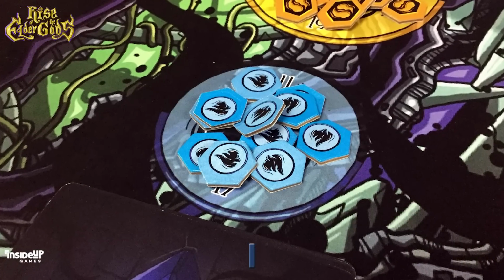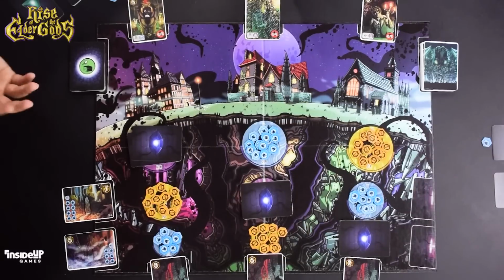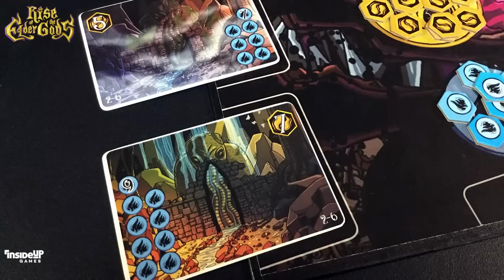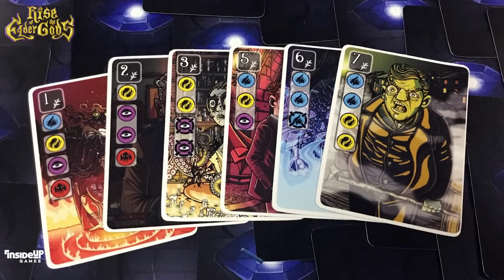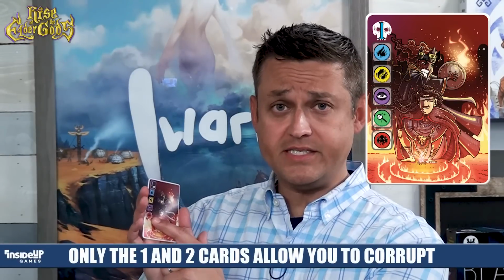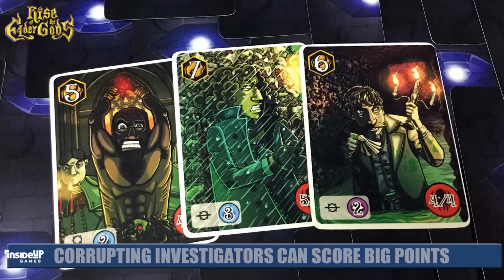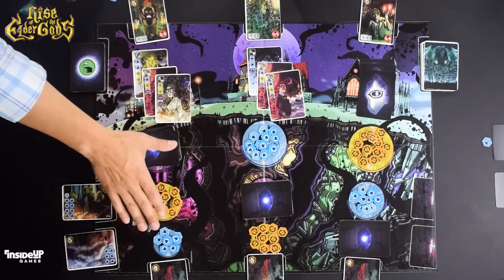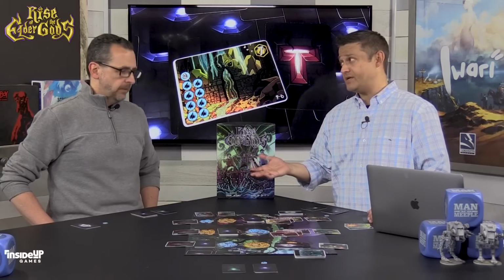7 Souls Preview by Man vs Meeple (Inside Up Games)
7 Souls Preview by Man vs Meeple (formerly Rise of the Elder Gods)

2-6 Players
30-40 Minutes
8+ Years of Age

Hosted by Jeremy Salinas and David Waybright